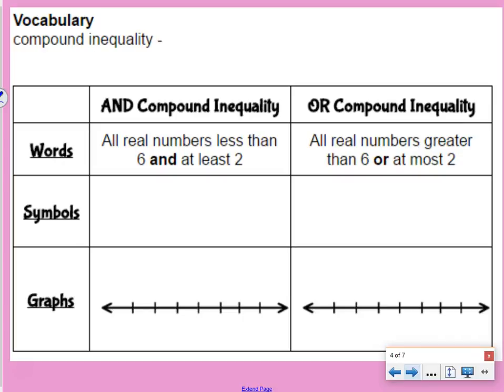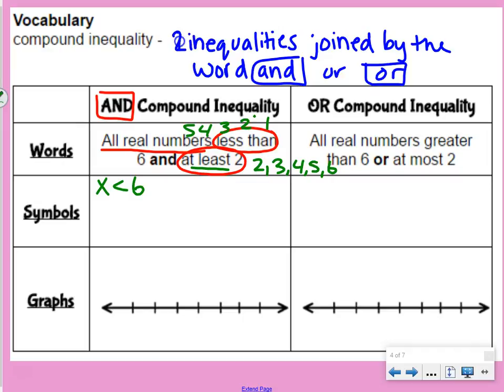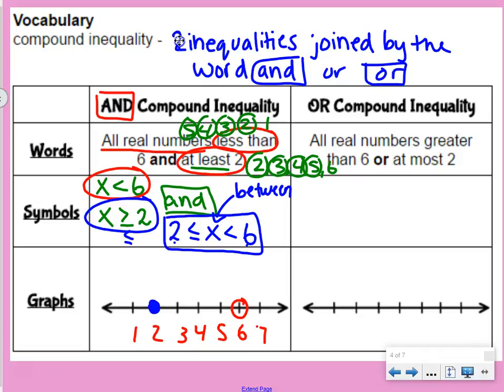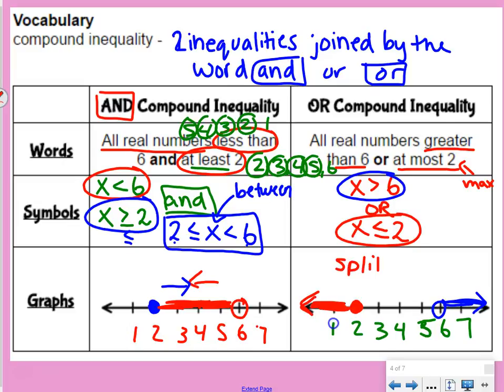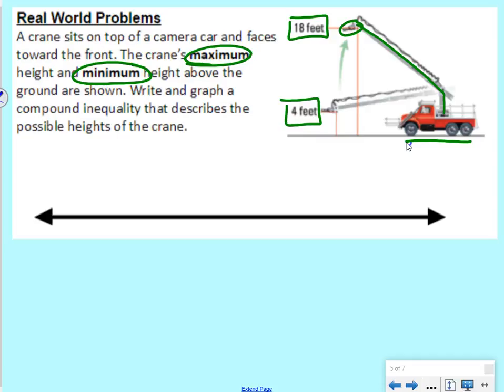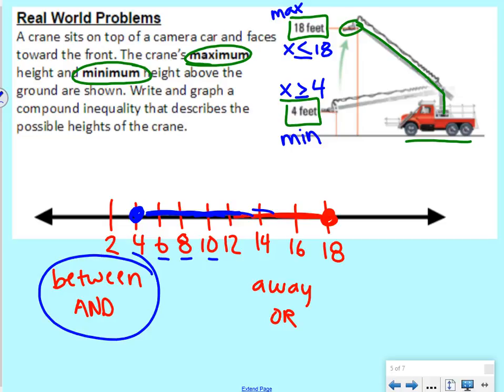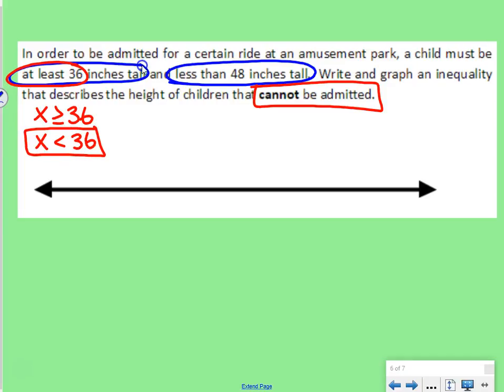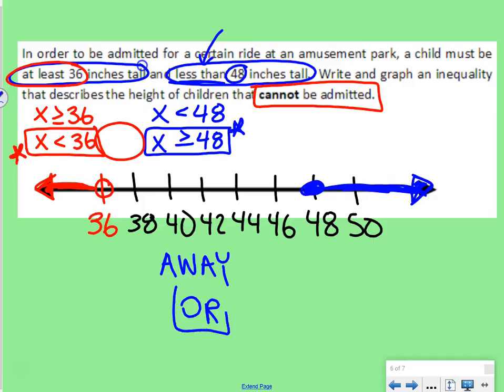6.4 Video Notes - Writing and Graphing Compound Inequalities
Writing and Graphing Compound Inequalities